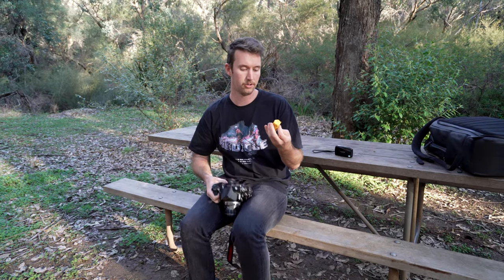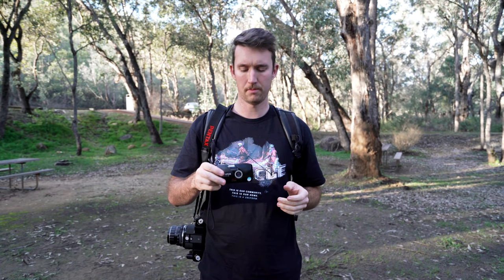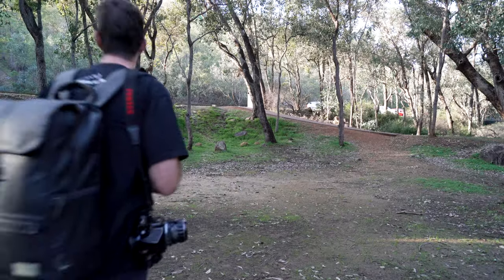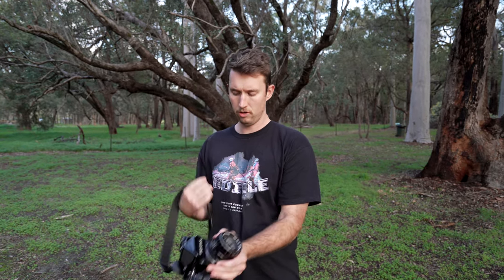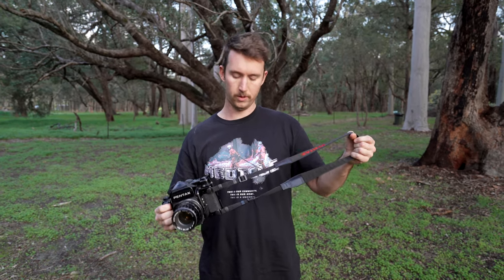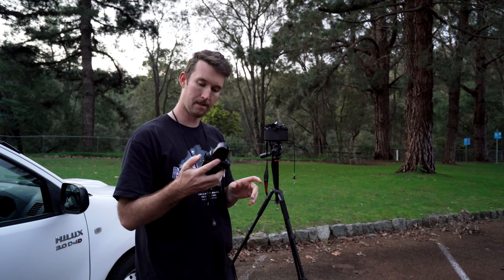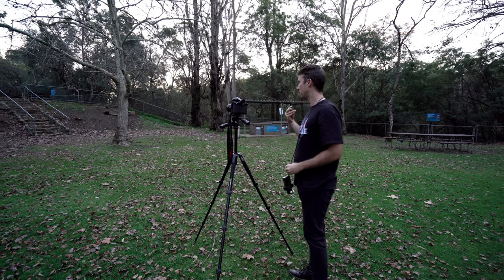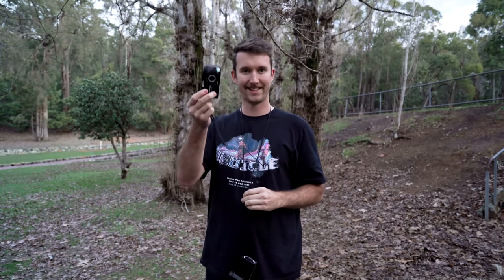photo walk with pentax 67 and camera give away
in this video I go to a few places and walk around with the pentax 67 and the Olympus mju ii

I will be giving away the Olympus mju ii. to be in the running to get this camera you need to comment on this video and be subscribed to the channel. I will announce the winner in a video that will come out in one month. when chosen I will get in contact with the winner and then I will send them the camera.